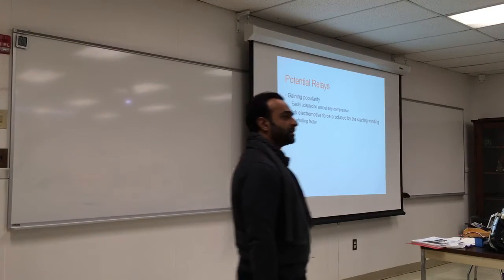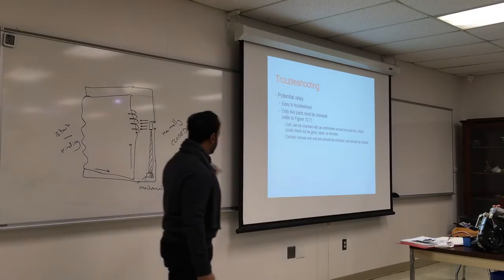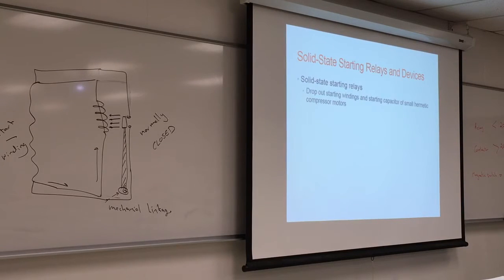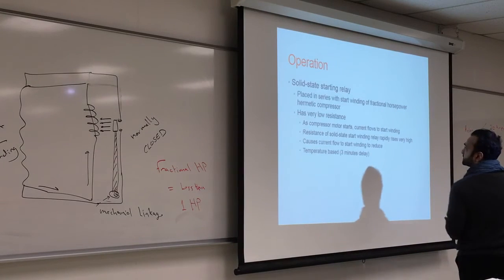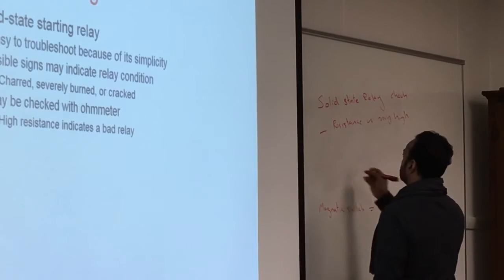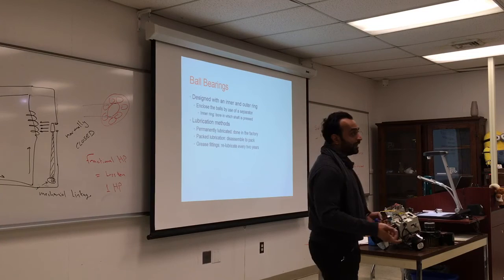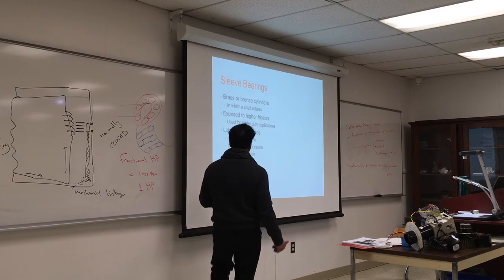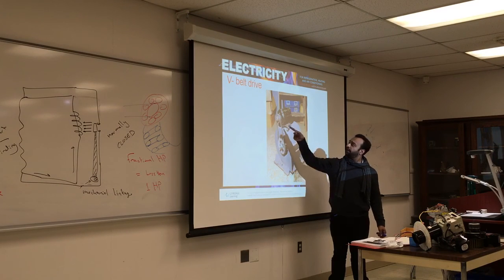EST 100 fa2018 week13 part1